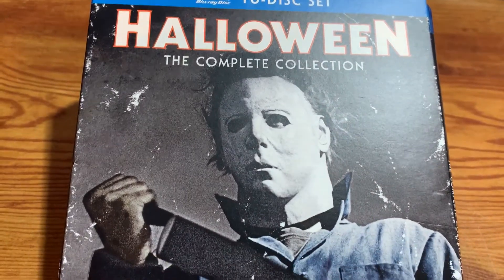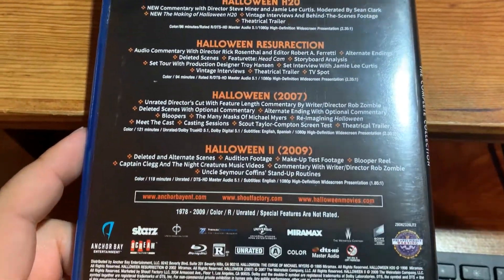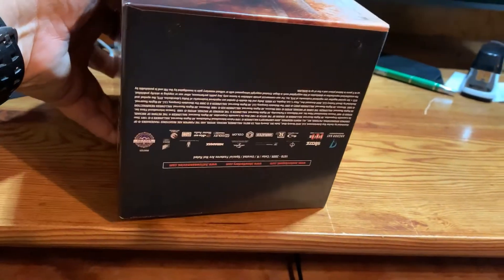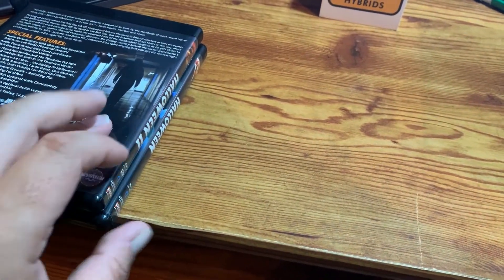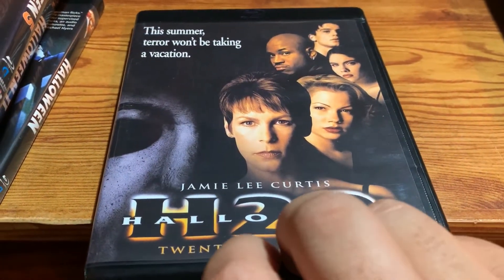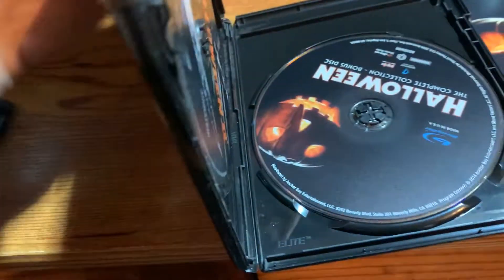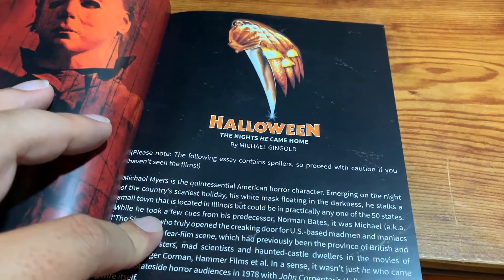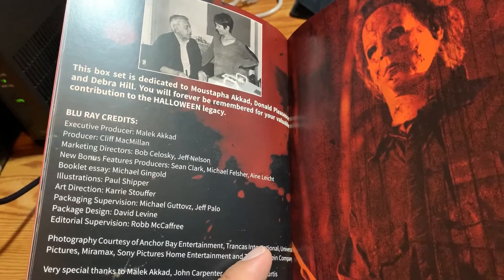Collection Wednesday: Scream Factory Halloween Box Sets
Today I take a look at Scream Factory's 2013 Box Sets of the franchise that I will predominantly feature during the month of October: Halloween. This is the only time that the franchise (as a whole at the time) has been, and probably will ever be released as a box set as multiple studios own the different films and getting all the licenses lined up would be a nightmare. This box set was released in two different forms, a 10 disc version and a 15 disc version. Both are out of print and going for stupid prices on eBay. What are the differences between the two sets? Let's find out...

I love movies. I also love physical media, and what various formats have to offer. Whether it be the oversized jackets of laserdisc, the nostalgia of a VHS tape or DVD, or the crystal sharp clarity of a modern 4k UHD Blu-ray I can generally find something to love, or at the very least comment upon. That is what this Quick Review/channel's basic premise is. I talk about various titles in my collection, and then I'll give my quick thoughts on the technical aspects of the particular release, plus an opinion of the film itself. These Quick Reviews are unscripted. While this means that sometimes they come off as rough and unpolished, I also feel that it gives an honest and organic document as to my thoughts and or views on a particular release. Once the movie theaters open again, I will include my thoughts on films that I view in the cinema as I enjoy the movie going experience as well. I have had a blast making these videos. I can only hope that you the viewer enjoy them half as much as I did making them.